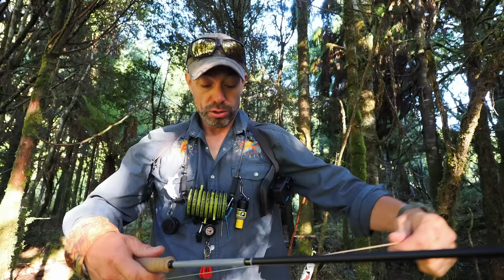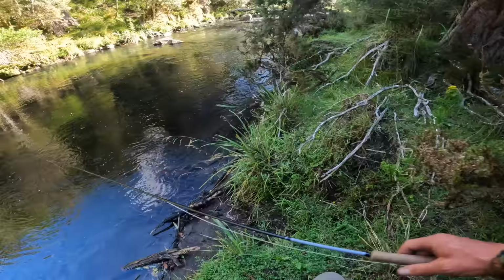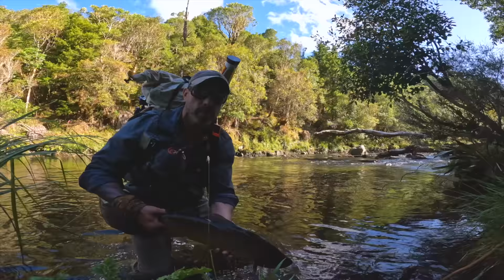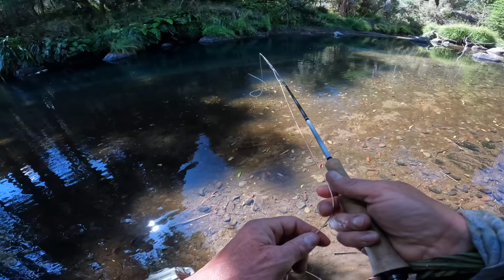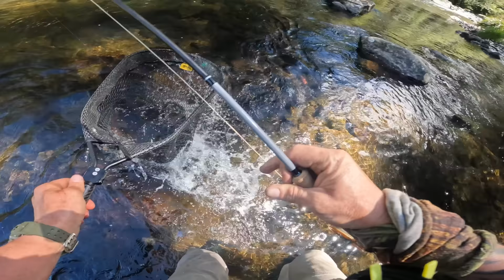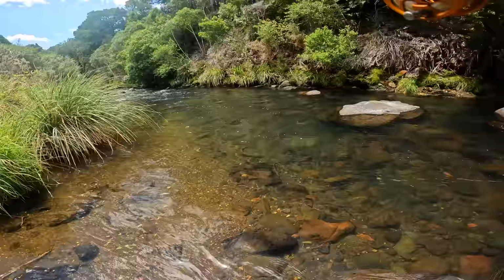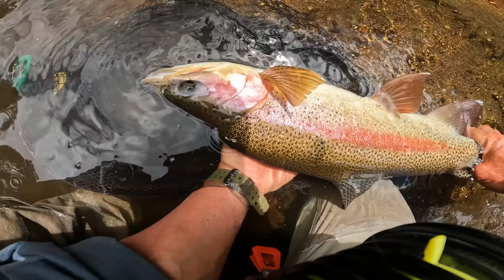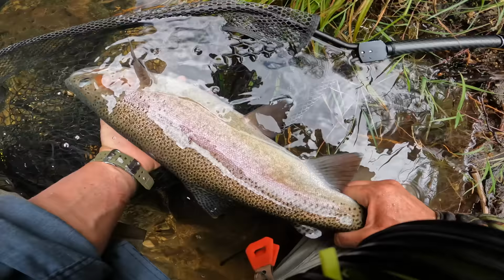DRY FLY Fishing in a REMOTE River [New Zealand]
There isn't much bette than waking up in the wilderness and then fishing your way up a remote river valley when the fish are big and looking up at big dry flies!!
In this episode, I pick up where I left off last week and make my way further up the valley.  The sun is out, the cicadas are chirping and it is another amazing day of fishing for some big backcountry rainbow trout..and even couple of cameo browns make an appearance as well!

Like this Video..?  Show your support with SUPERTHANKS and help me keep making vidoes..

FLY LINES:
Scientific Anglers: